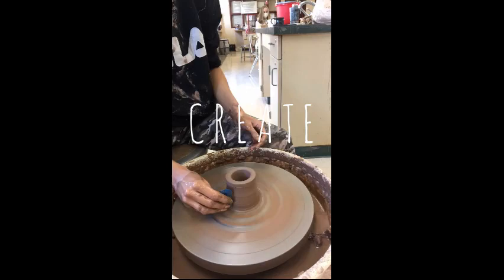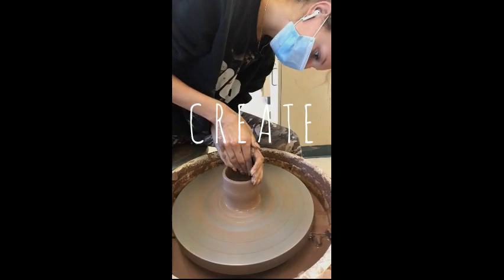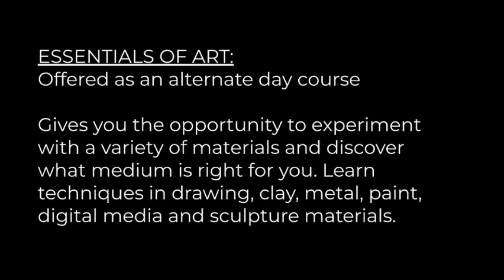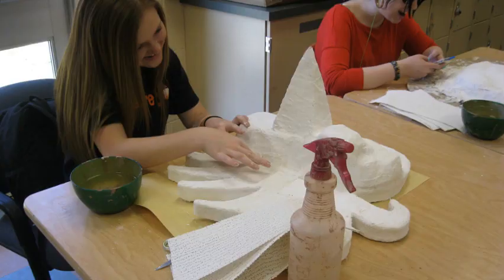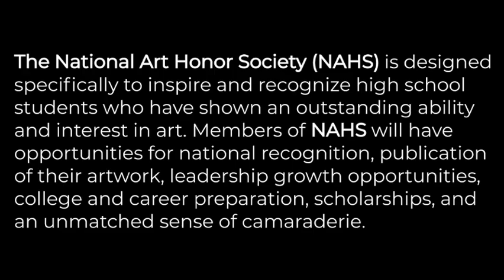Program Planning Art Video 2020